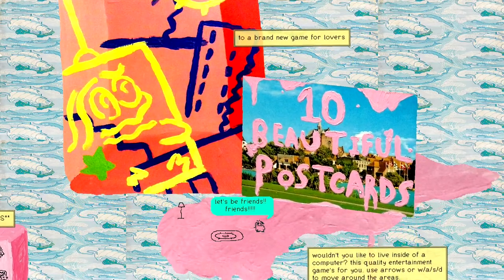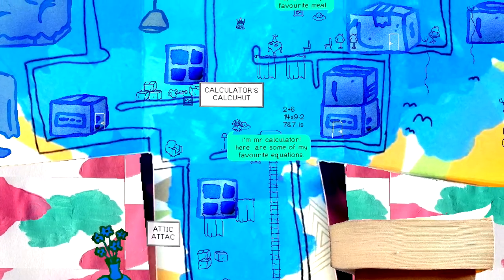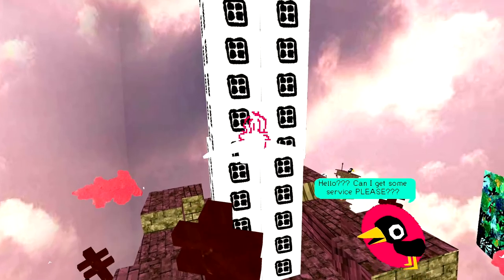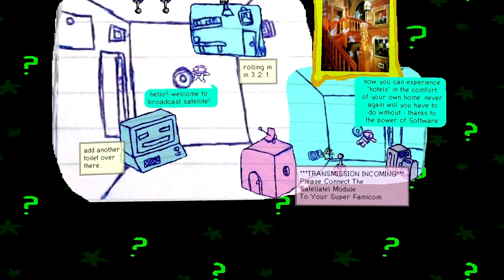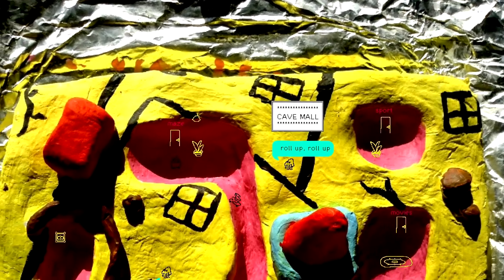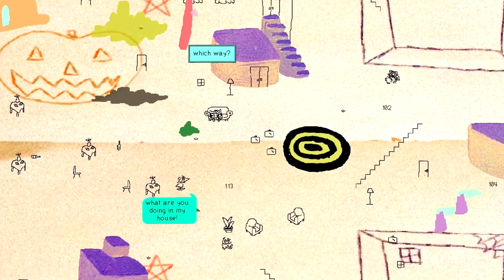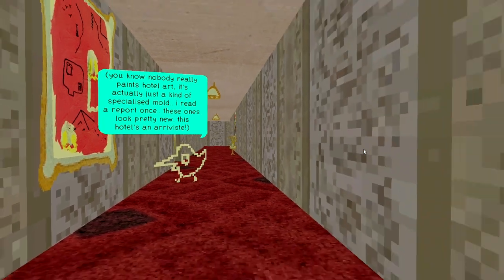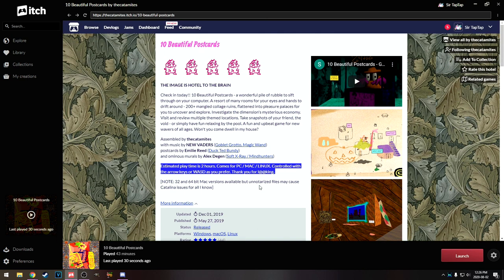Let's Play 10 Beautiful Postcards | thecatamites Confuses Us All Again!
In a world of hotels, can you find the meaning of life? I mean 10 post cards?   Discord
Gaming Livestreams and 3+ videos a week!
Become a YouTube Member for chat emotes!